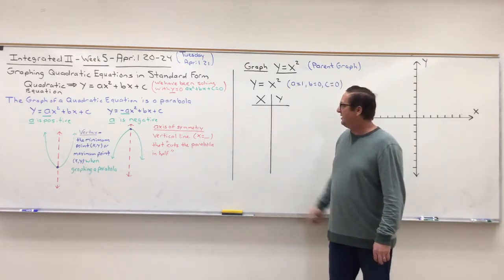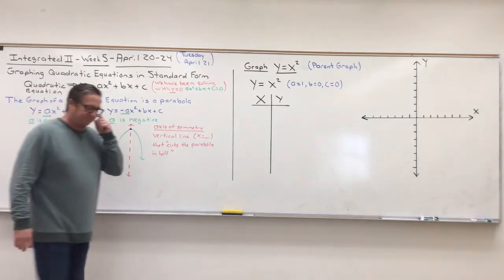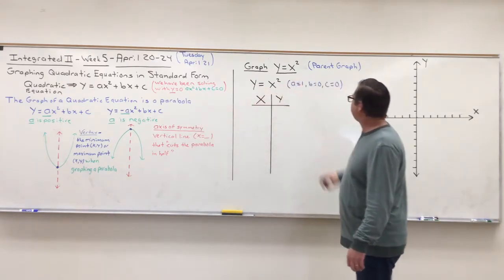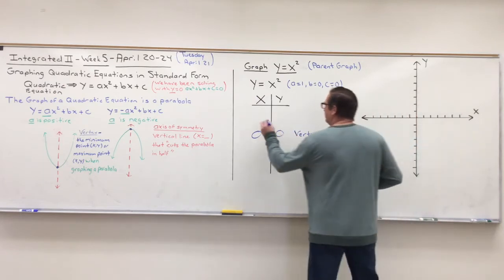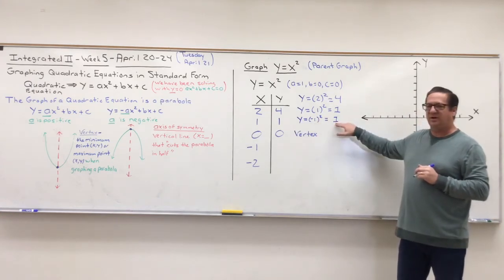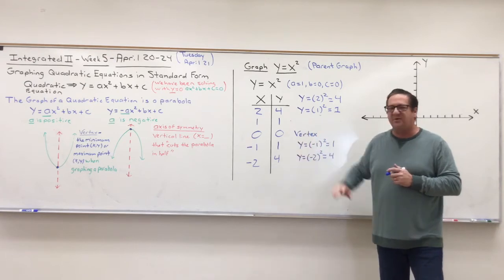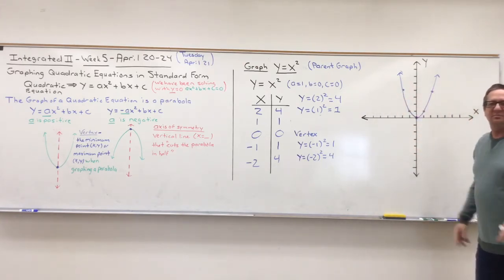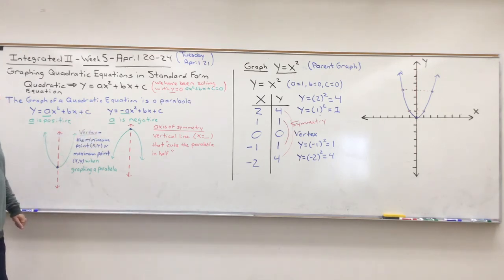Graphing Quadratic Equations in Standard Form - Part 1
Notes and examples on graphing quadratic equations when the equation is in standard form.